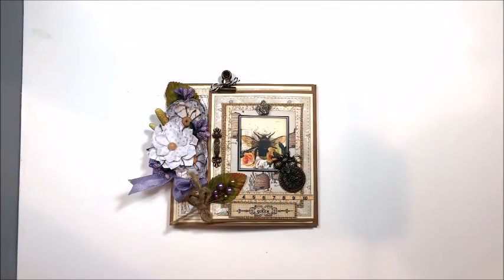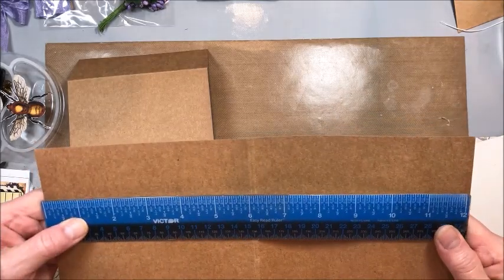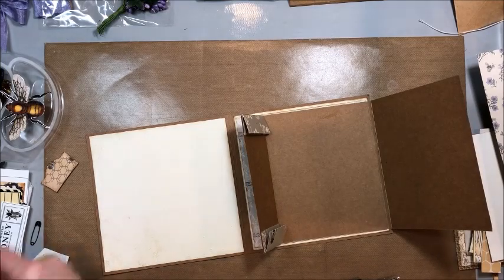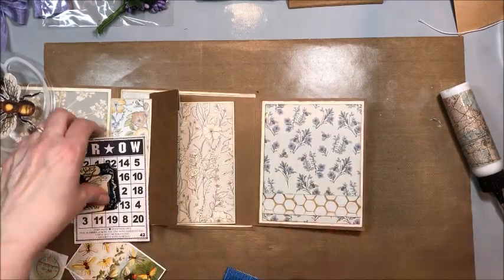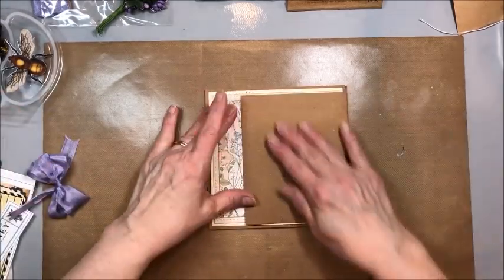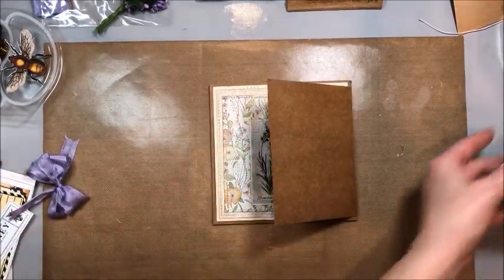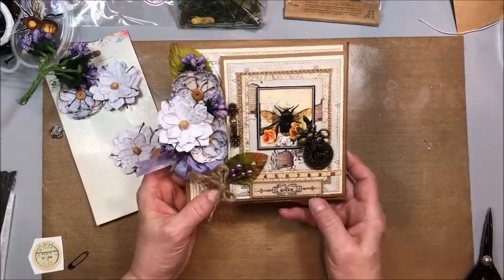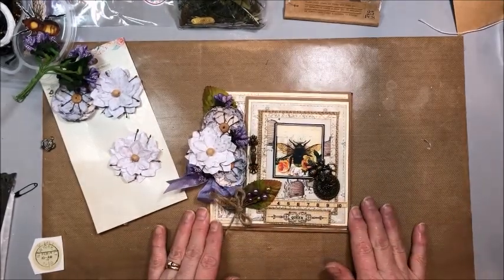Joy Fold Card Tutorial with Craft Consortium Tell the Bees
This Throwback Thursday series is designed to inspire you to pull out an older paper collection from your stash and make something new with it.

This week, we are making a fancy fold card.  I've enlarged the size of a standard Joy Fold Card and made it up into a beautiful bee themed project using Craft Consortium's "Tell the Bees" paper collection.

This design has a clever double pocket hidden on the inside panel.

You will learn how to create the card base, add decorative layers and embellishments and finish the card with flowers and ribbon.